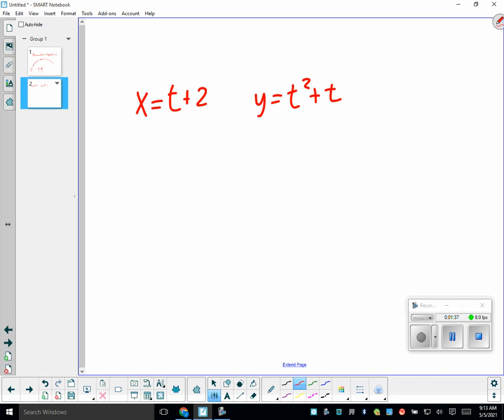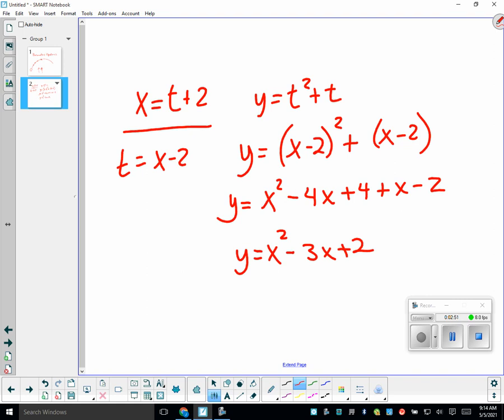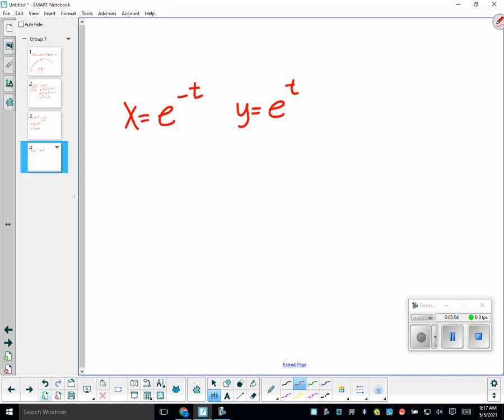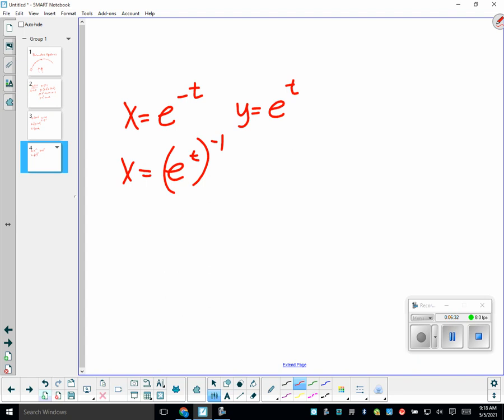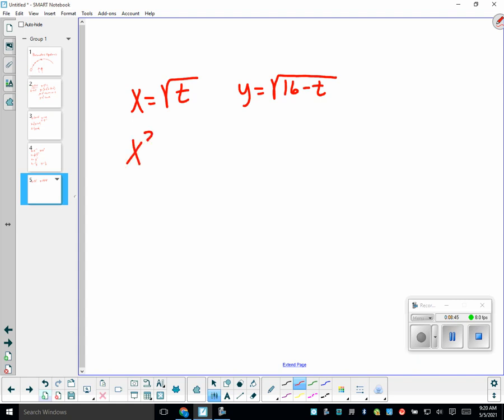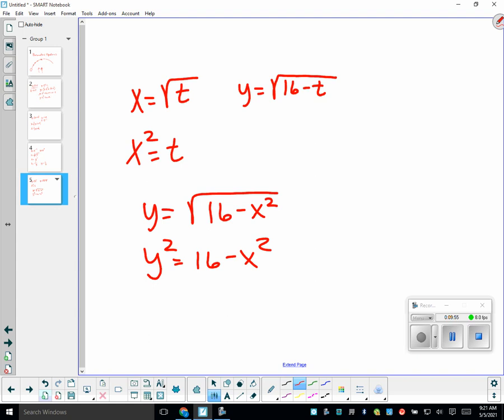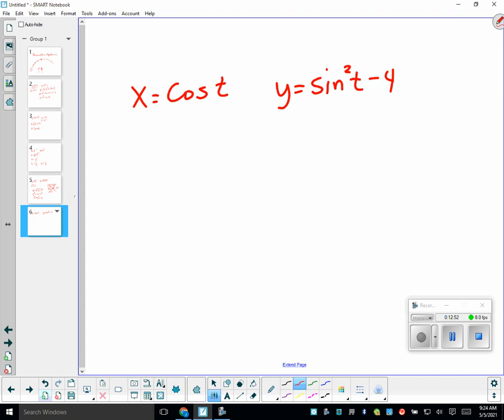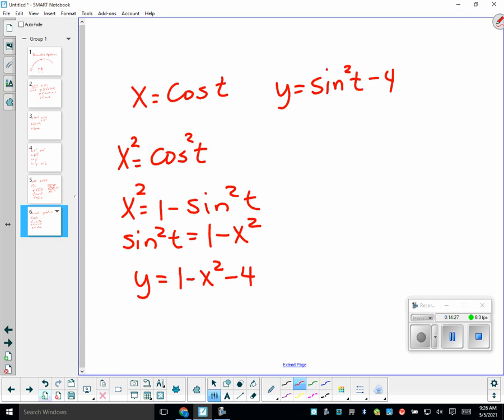May05 pre calc